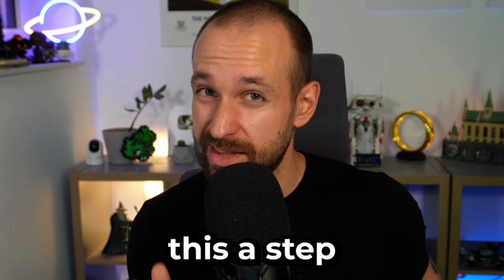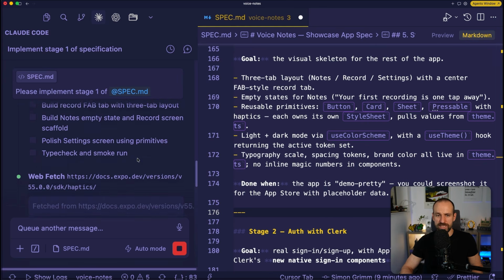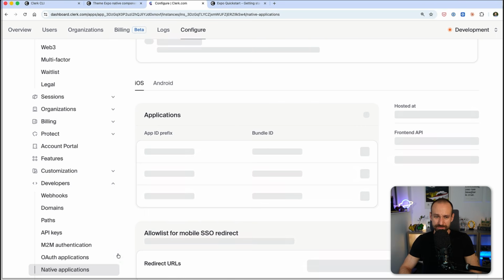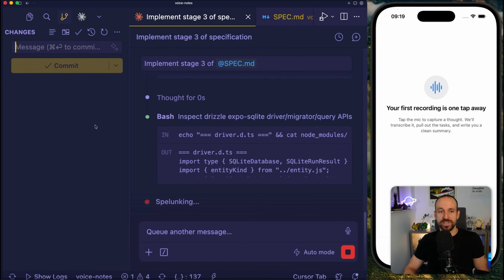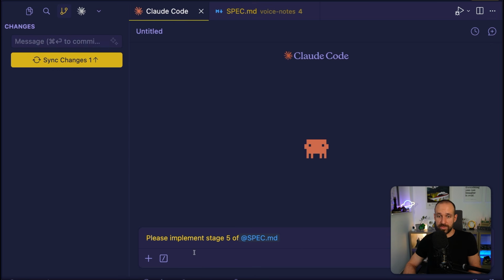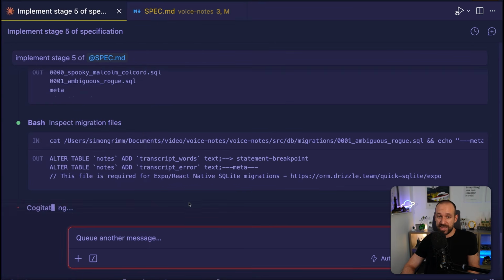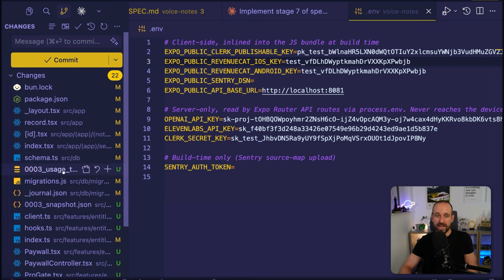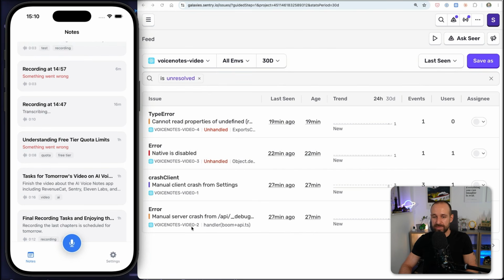I Built an AI Voice Notes App with React Native (Mostly Using AI)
In this video, I set out to build an AI-powered voice notes app with React Native - but with a twist: I used AI agents for almost the entire development process.

Using tools like Claude Code, Cursor, and modern AI APIs and MCPs, I went from idea to a working mobile app that can record voice notes, transcribe them, organize them, and even extract tasks.

After going through this video, you can build your own AI apps including voice transcription features, authentication, paywalls and so much more!

Key Features:
🚀 Expo Router file-based navigation (with server-side API routes)
🔐 Authentication with Clerk (email, Apple & Google sign-in)
🎙️ Audio recording with expo-audio
✍️ Speech-to-text transcription via ElevenLabs Scribe
🤖 AI titles, summaries & task extraction (Vercel AI SDK + OpenAI gpt-4o-mini)
💳 Paywall & subscriptions with RevenueCat
💾 Local-first storage with expo-sqlite + Drizzle ORM
🔄 Data fetching & caching with React Query
📦 State management with Zustand
🛡️ Type-safe AI output with Zod schema validation
💫 Smooth animations using Reanimated
⚙️ Error & performance monitoring with Sentry (client + server trace linking)
☁️ Deployable API routes on EAS Hosting
⚛️ Built on React 19 & React Native 0.83 with TypeScript

Chapters:
00:00:00 Intro
00:02:55 Specs & Setup
00:20:24 Navigation & Design
00:34:31 Authentication with Clerk
01:04:34 LocalDB & Notes CRUD
01:16:35 Audio Recording
01:23:59 ElevenLabs Transcript
01:46:40 Ai Summary
01:56:53 Paywall with Revenue Cat
02:15:00 Sentry Monitoring
02:34:45 Outro